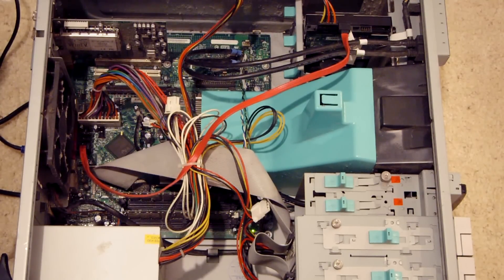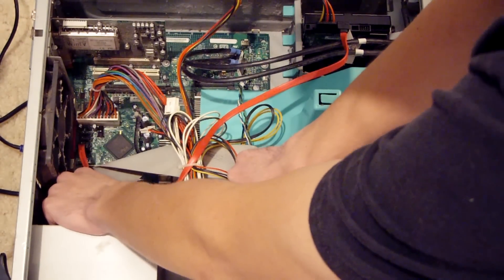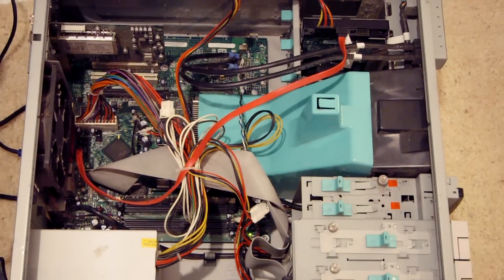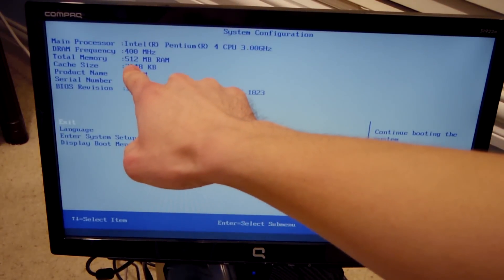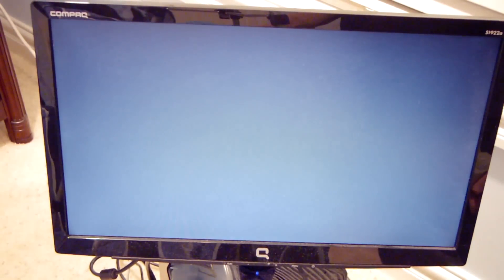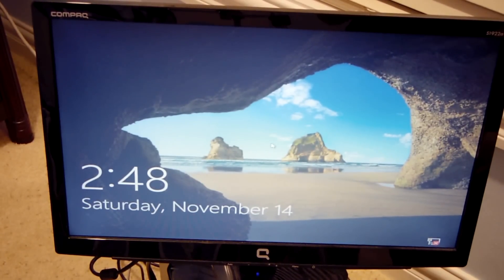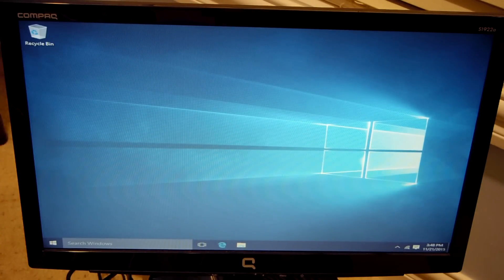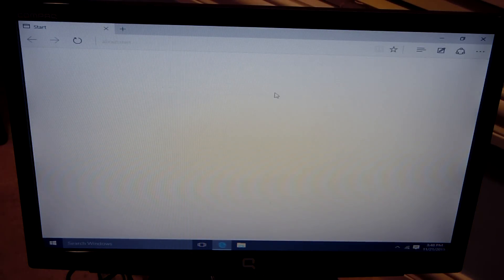Windows 10 Pro on 512MB of RAM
The goal of this video is to see if Windows 10 pro (32bit) will boot and run with only 512mb of RAM installed in my system. Now, the Microsoft website states that the minimum amount of RAM you can run Windows 10 on is 1gb but it also said that about Windows 7 which was not true. On Windows 7 I was able to boot all the way down to 256mb of RAM without any problems.

System Specs: Specs: Intel Pentium 4 running at 3.0GHz, 1gb of DDR400 RAM, 250GB Segate hard driverive rotating at 7200 rpm, Intel 900GMA integrated graphics, Double-layer DVD±RW/CD-RW drive, 16X DVD-ROM, Win tv card, fax and phone modem.